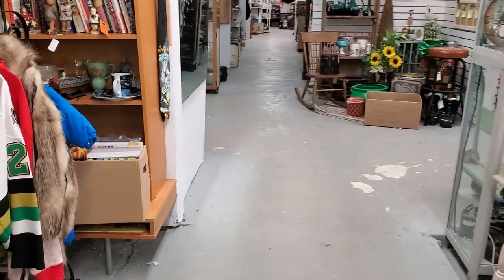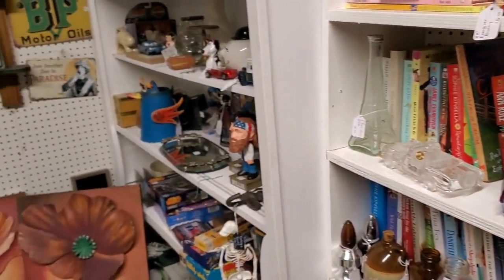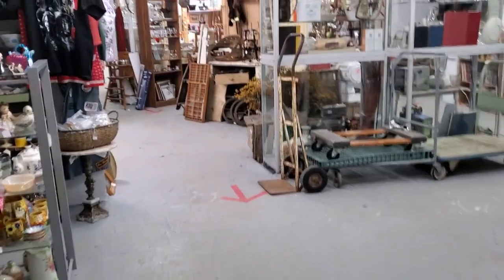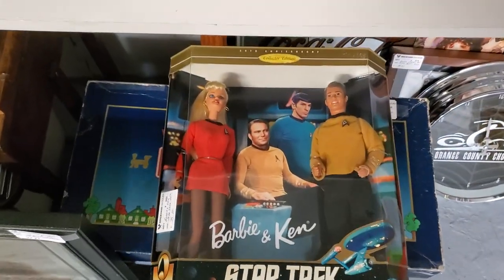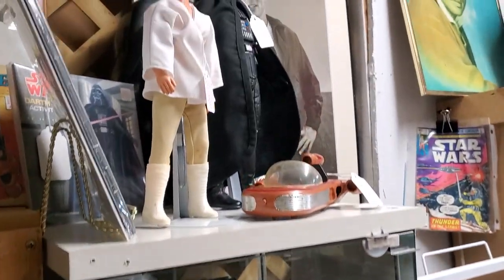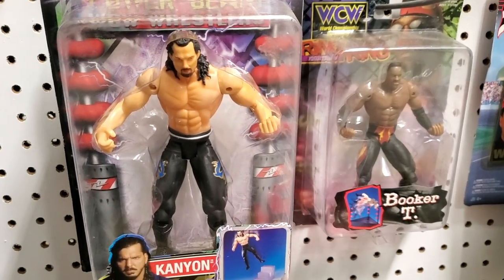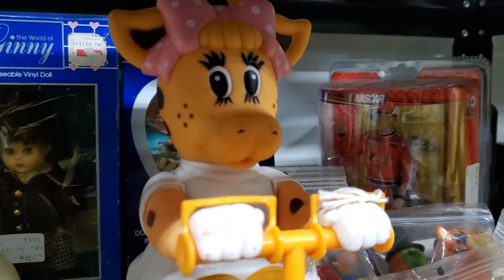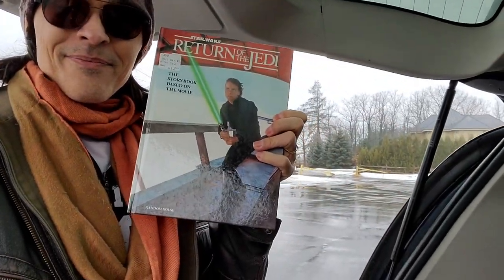Vintage Toy Hunt: BrickYard Antiques (Mount Brydges, Ontario, Canada)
Come for the antiques, stay for the poutine. Eric joins me for another antique shop virtual tour in the town of Mount Brydges, Ontario.